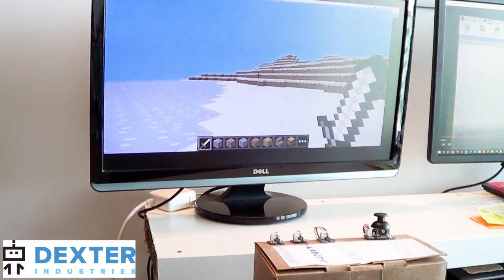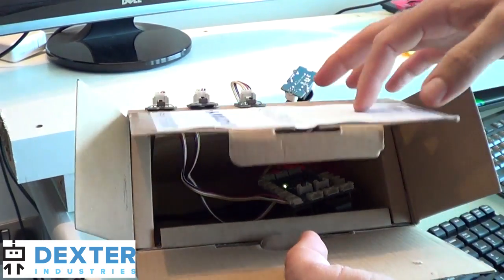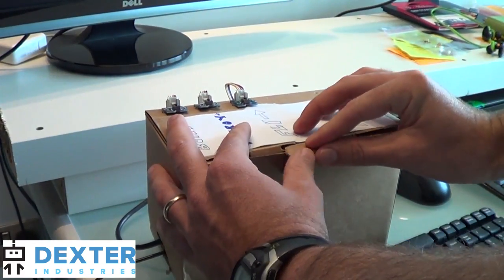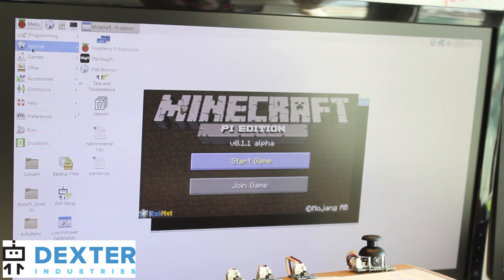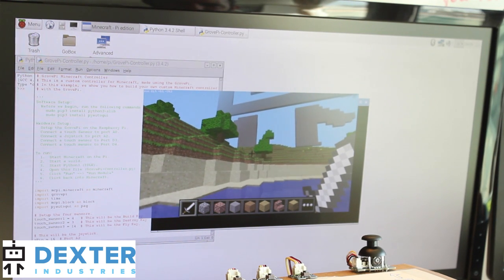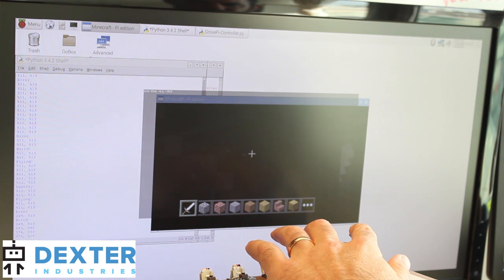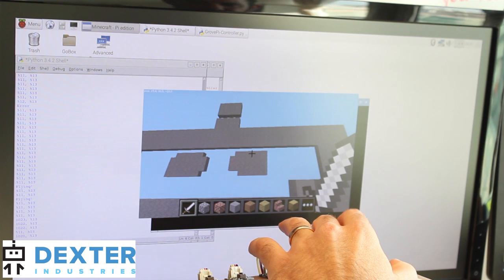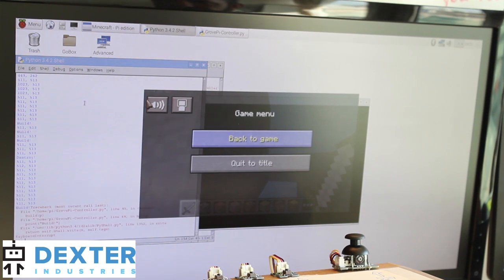Build a Minecraft Controller with the Raspberry Pi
How to build a Minecraft Controller with the Raspberry Pi.

In this project we walk you through how to make your own custom Minecraft controller with the Raspberry Pi and the GrovePi.  Build custom controls, use software and hardware to make a custom controller using Python, Minecraft, and the Raspberry Pi.

GrovePi is an electronics board that you can connect to hundreds of different sensors, so you can program them to monitor, control, and automate devices in your life with the Raspberry Pi.

In order to make our custom controller, we are going to use the GrovePi+ as our controller.  We will use the Python language to read the buttons and joystick on our controller.  And the same program will read things like the position of Steve and place things like blocks.  Finally we'll build and decorate a nice control box for the project.